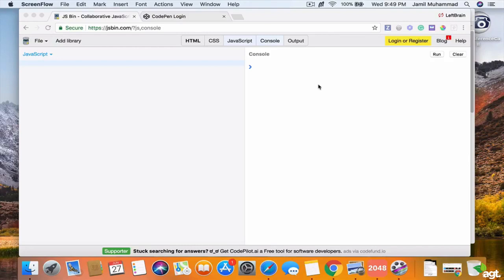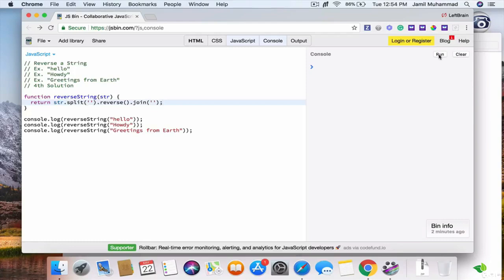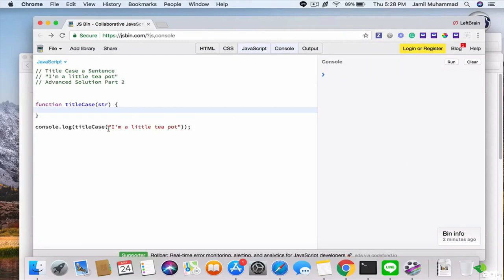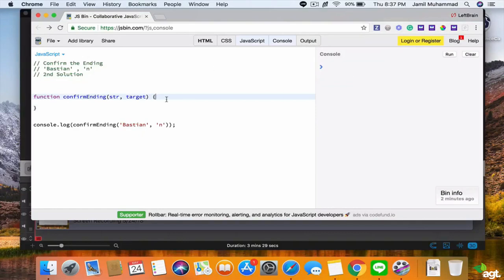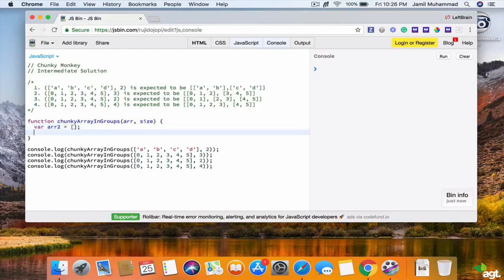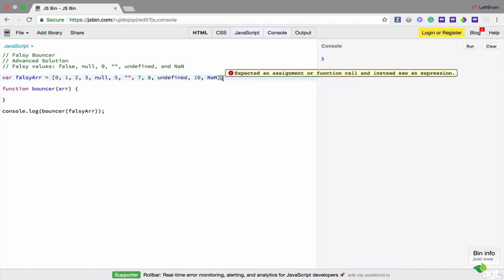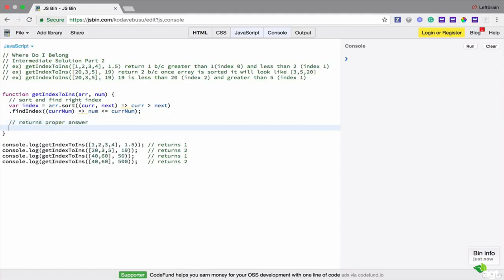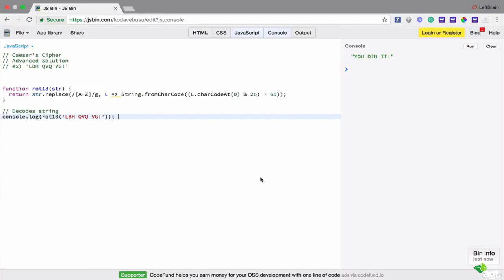Learn JavaScript Algorithms FAST in 2025!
2025 JavaScript Algorithmic Scripting (Basic Level)

Looking to dive into JavaScript? This comprehensive guide will help you get started with JavaScript for beginners. Learn everything from the basics of JavaScript to advanced topics with this JavaScript tutorial. Whether you’re aiming to become a junior JavaScript developer or mastering JSON.stringify functions, this is the best place to begin.

With easy-to-follow steps, you’ll understand JavaScript coding, making it simple to build dynamic web applications. Join the best JavaScript course to start your journey toward programming success and prepare for JavaScript interviews!